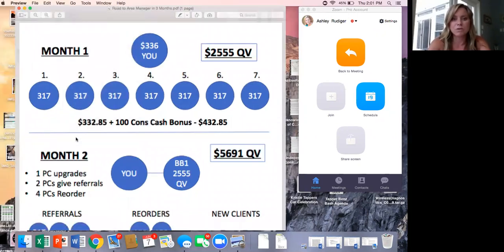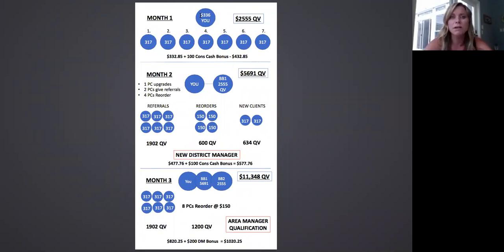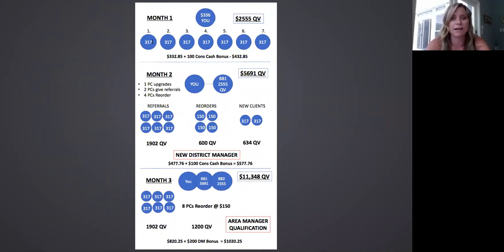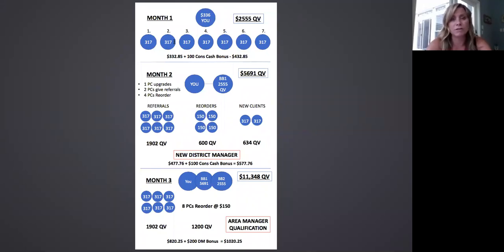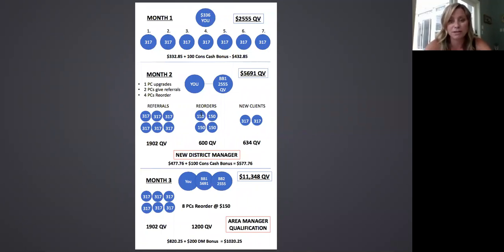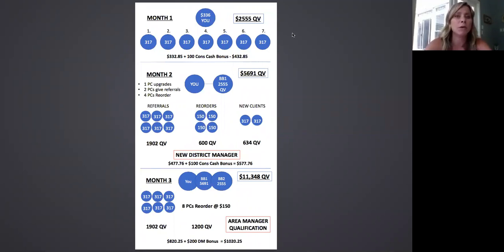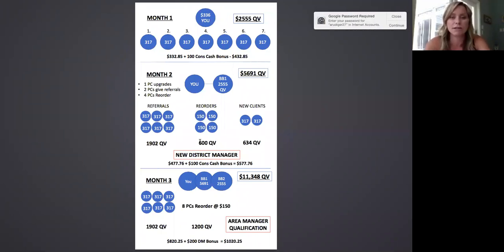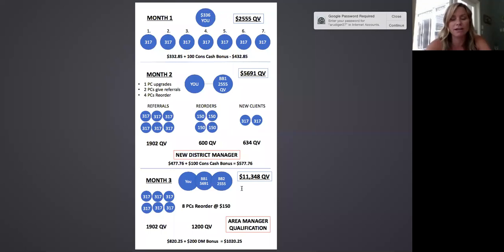Arbonne30 - Road to Area Qual in 3 months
Listen in to ERVP, Ashley Jackson as she details how to take your business from the Brand Ambassaor level to in qualification for Area Manager (2nd Management level) in your 3rd month.